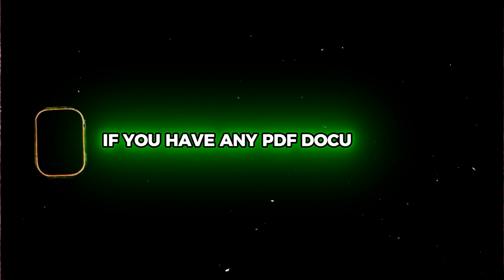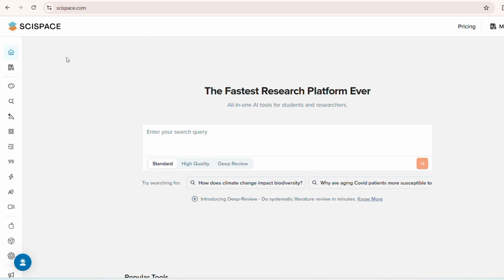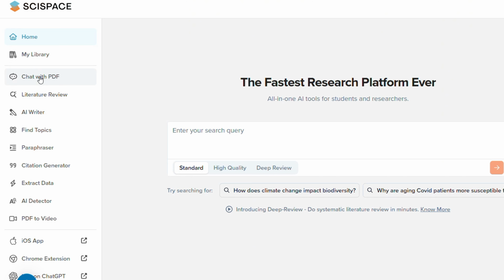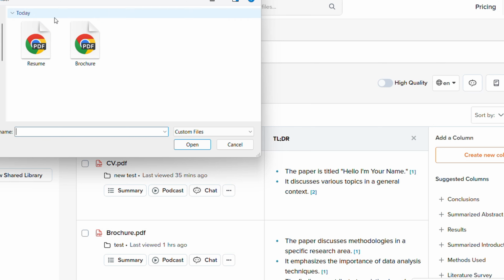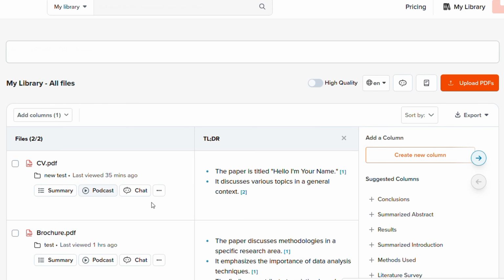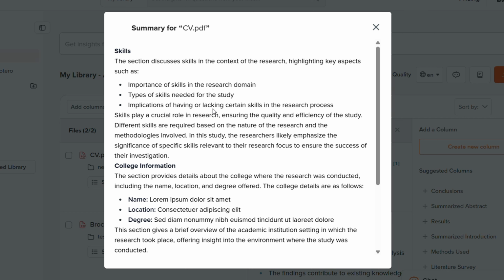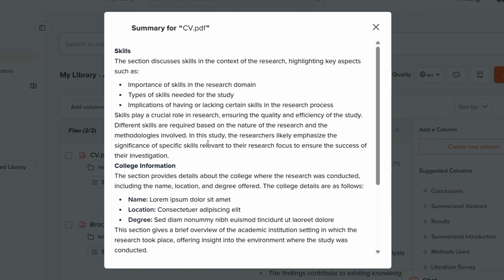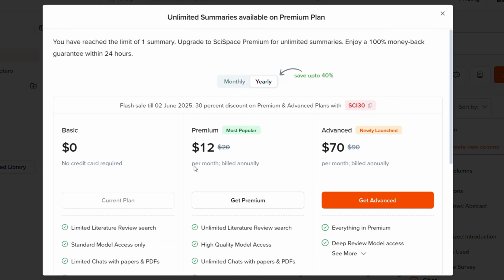How to Summarize Your PDF Document on SciSpace FAST!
Learn how to summarize your PDF document on SciSpace quickly and efficiently! In this tutorial, we'll show you the best methods to condense your PDF document into a concise and informative summary, saving you time and effort. Whether you're a student, researcher, or professional, this video will help you unlock the full potential of SciSpace and take your document summarization skills to the next level.